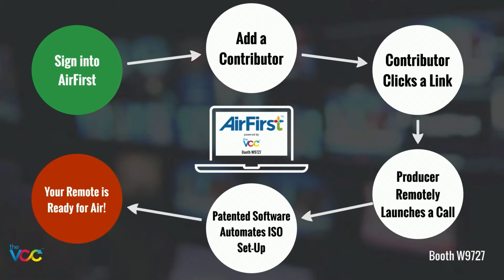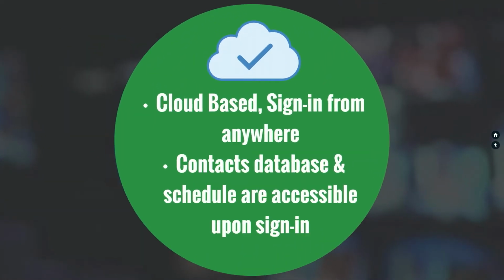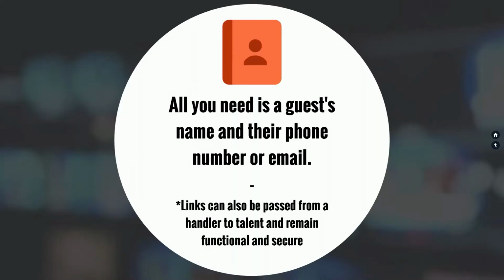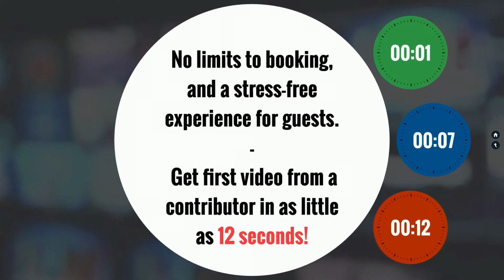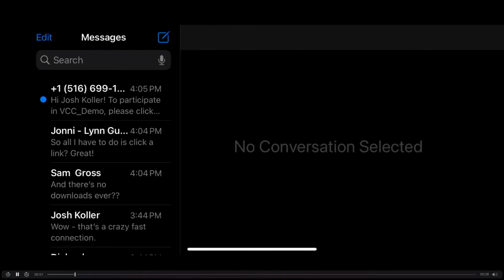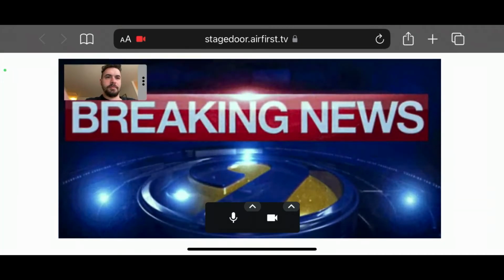Are IP-Remotes Causing Headaches?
Josh Koller, VCC Producer and Manager of Sales and Training, discussing AirFirst™ at NAB 2022